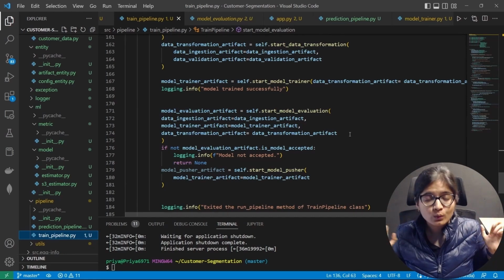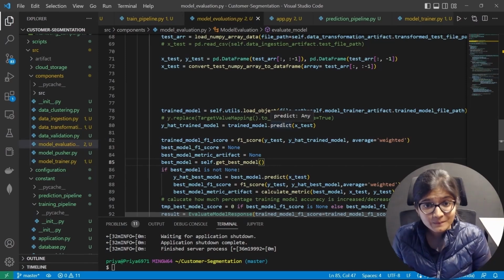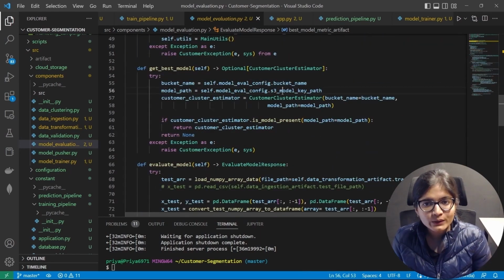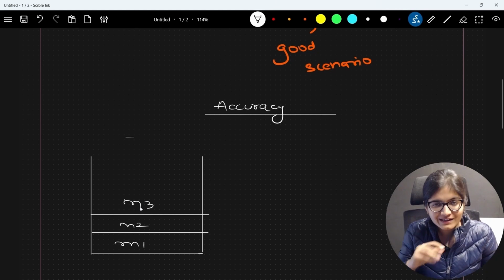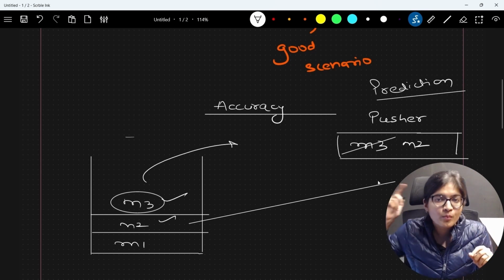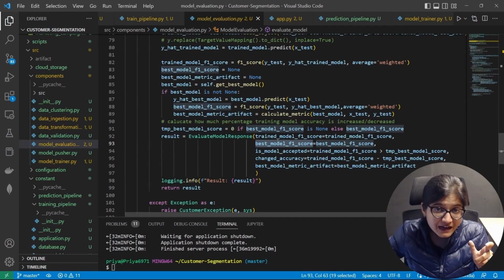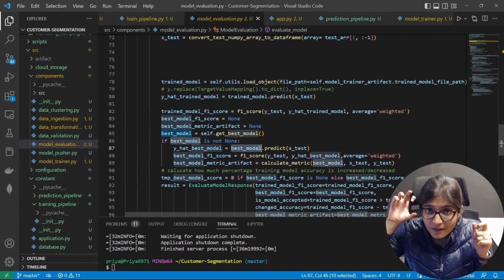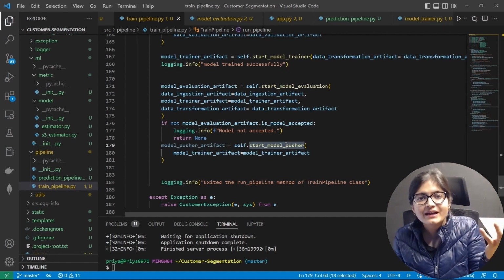Model Evaluation: Customer Segmentation